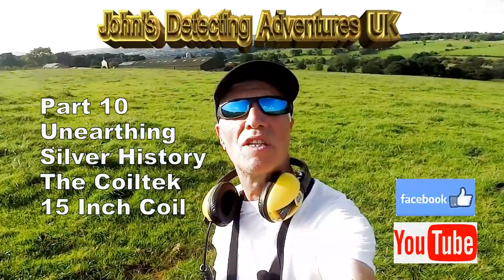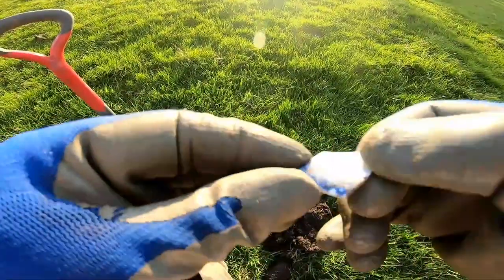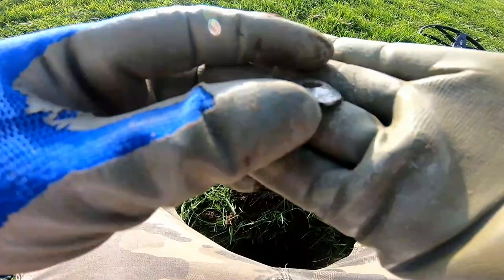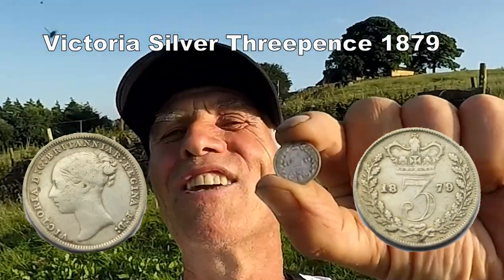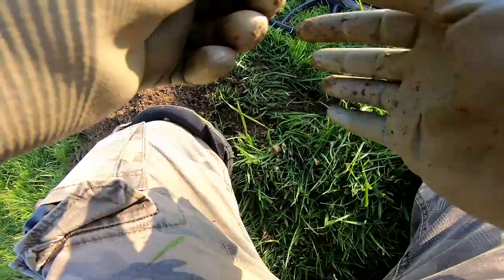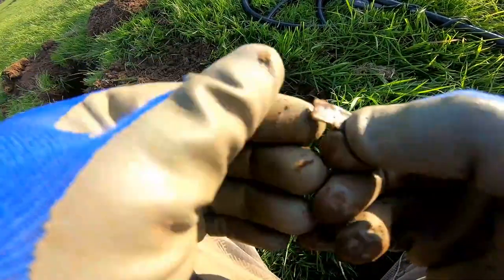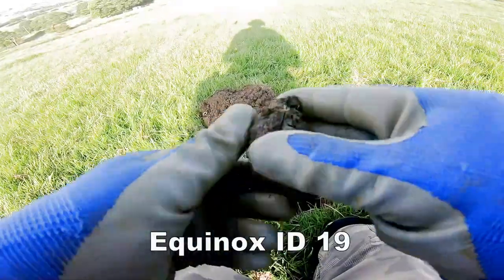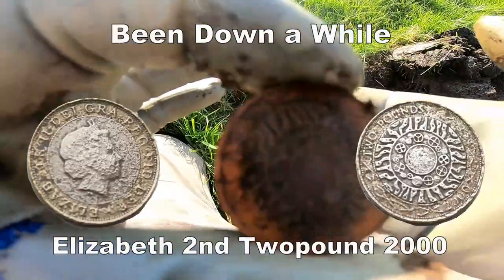Smashing That History Out Of The Ground & How far Back in Time Did i Go?